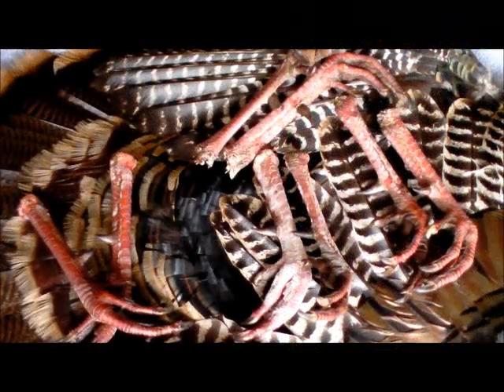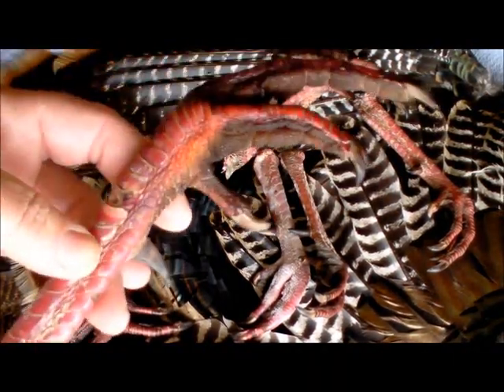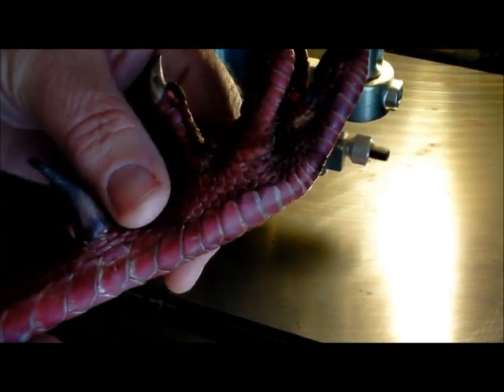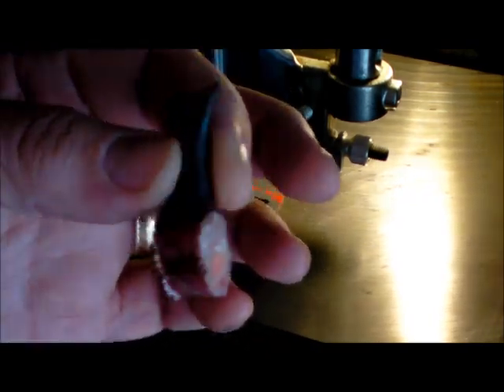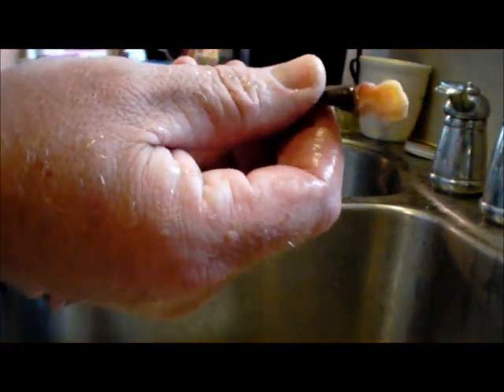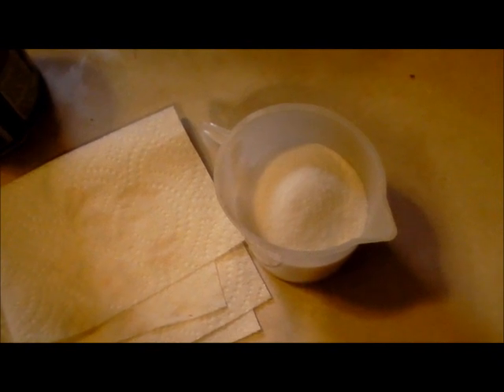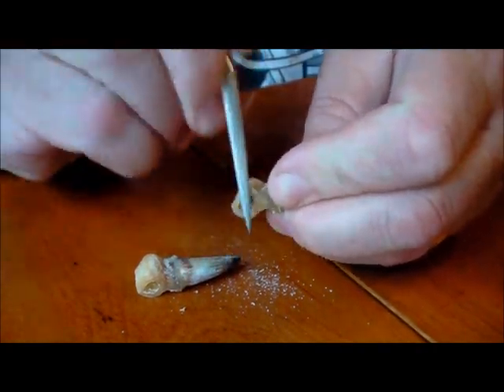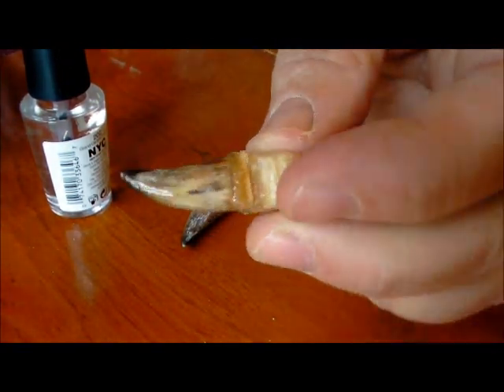Preserving Wild Turkey Spurs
An easy way to preserve the trophy spurs from your wild turkey. At the end of the turkey season, it's something my boys look forward to receiving back from their wild turkey guide; the preserved spurs from their longbeard. It's taken us four years of hunting to finally have a season where all three kids harvested a wild turkey.